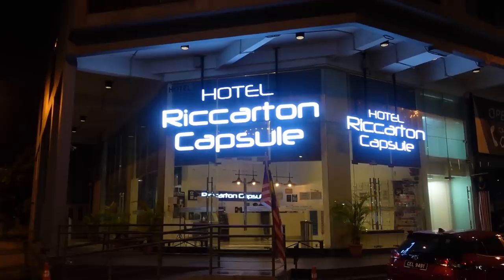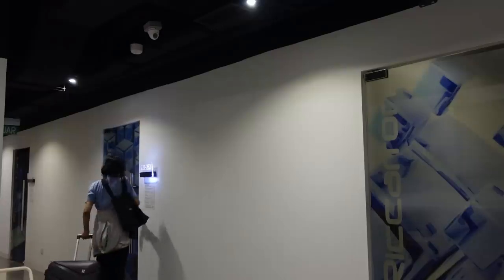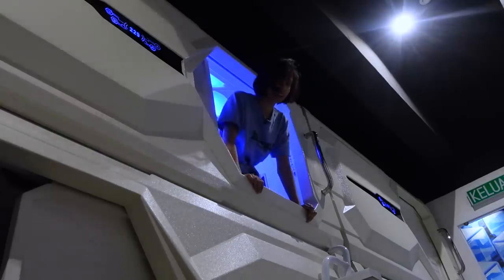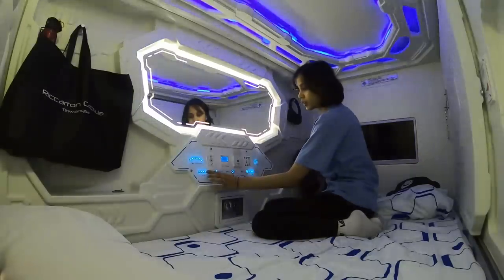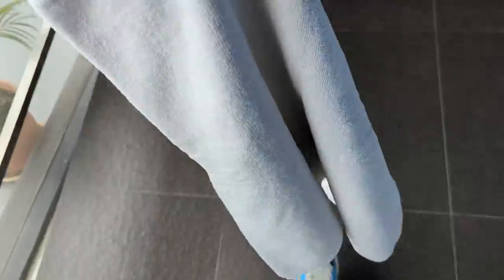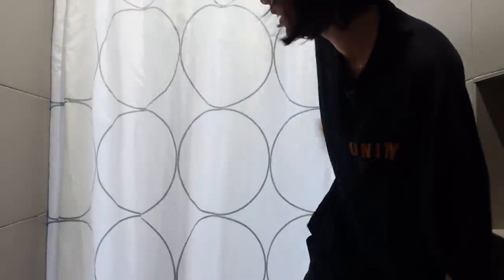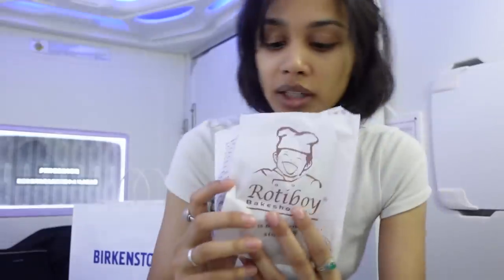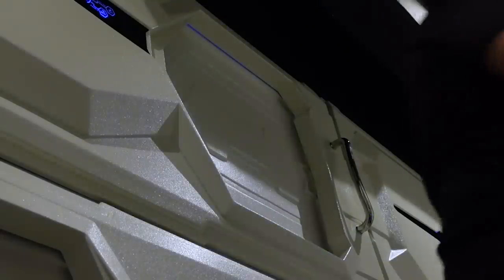i stayed in the world's cheapest capsule pod?!..this is what happened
Ad Check out the amazing features of the Google Pixel and more on the new Google Pixel 7 Pro

intro animation created by Yenchi